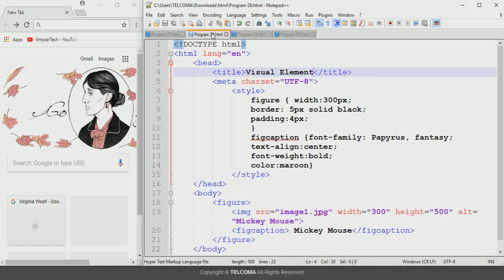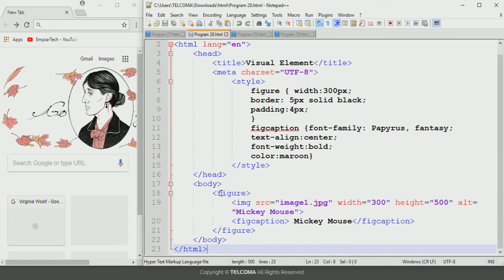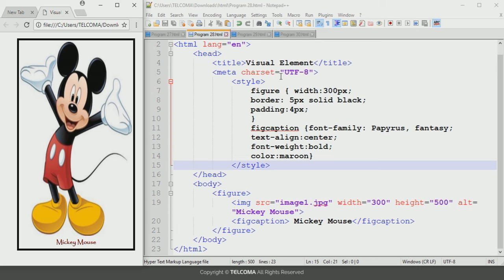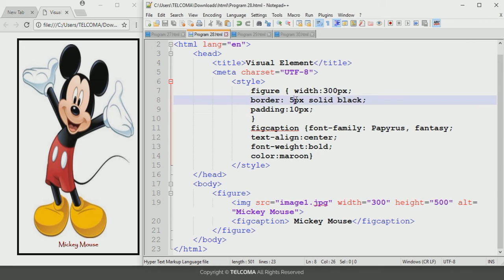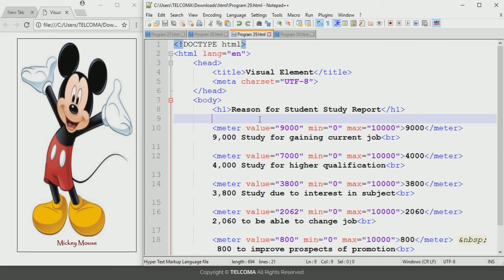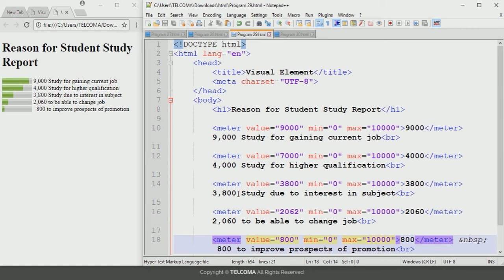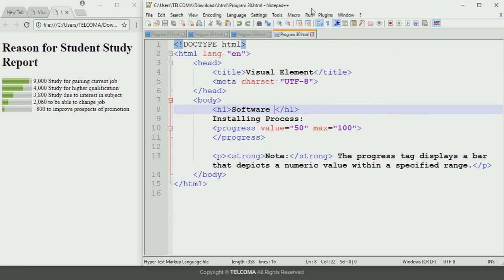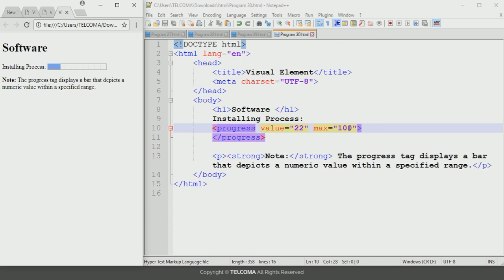27 HTML5 Visual elements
HTML5 introduced several new visual elements to enhance web design, including `header`, `footer`, and `section`, which help structure content more semantically. Additionally, elements like 'article` and `aside` provide more meaningful ways to organize and present information.